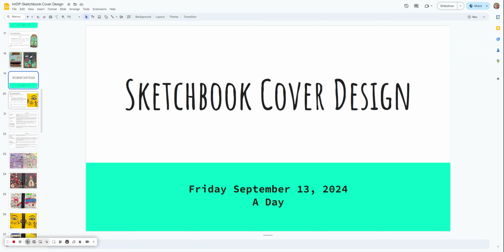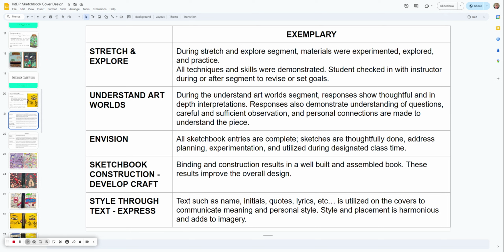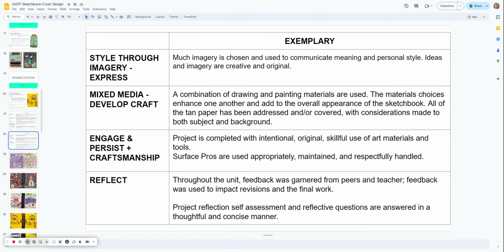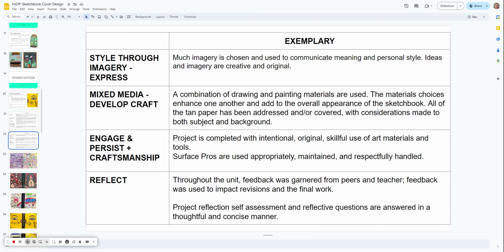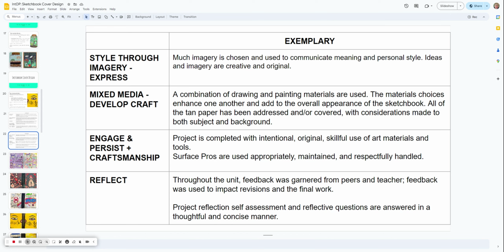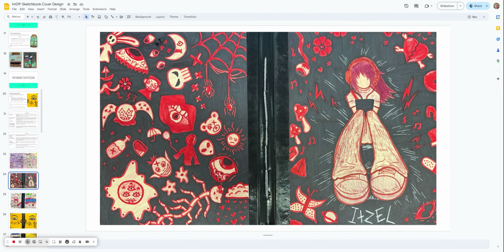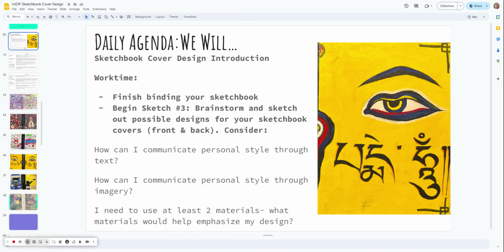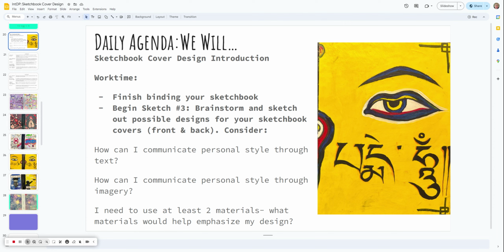IntDP: U1: Sketchbook Cover Design: Information for Sept 13